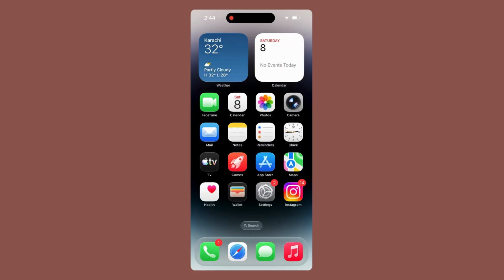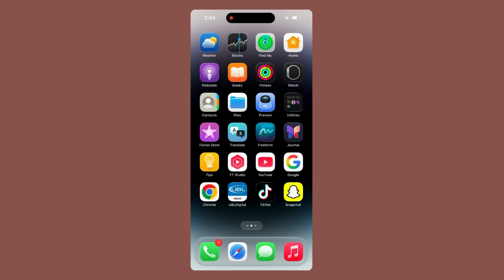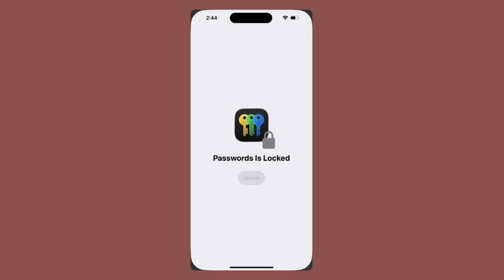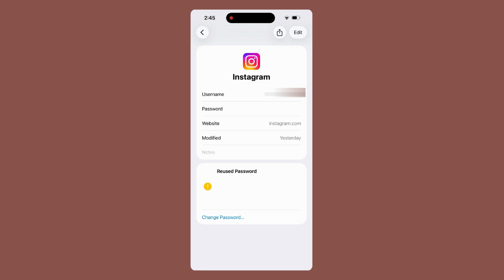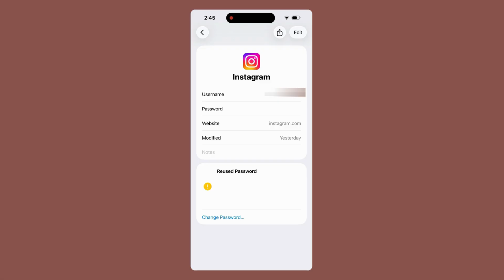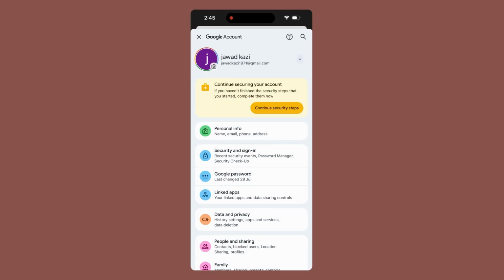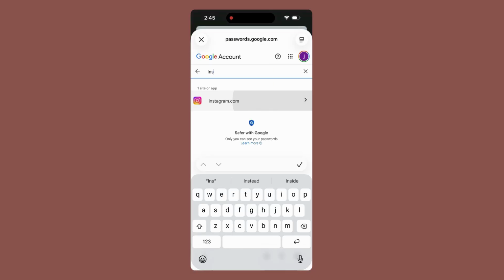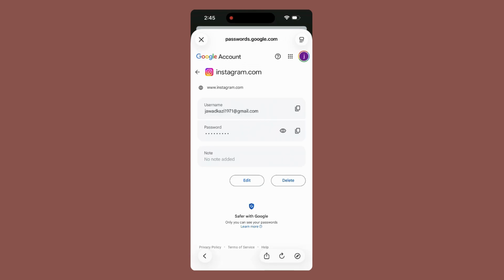How to Find a Forgotten Instagram Password on Your iPhone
Learn how to find a forgotten Instagram password on your iPhone using your saved passwords. In this video, we’ll show you how to check whether your Instagram login details are saved on your iPhone and how to access them securely.